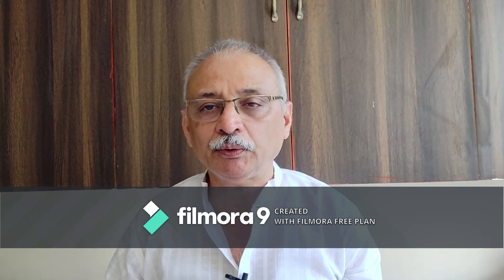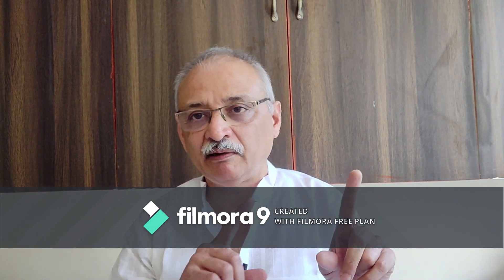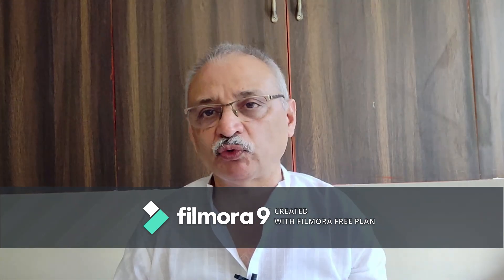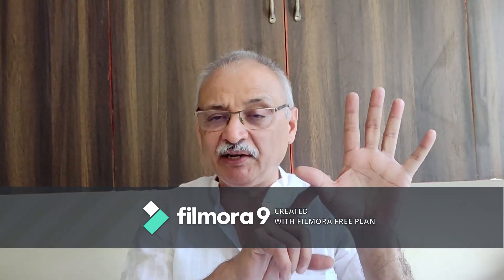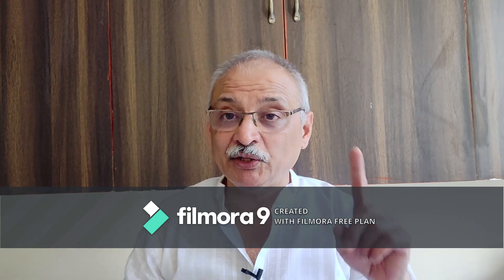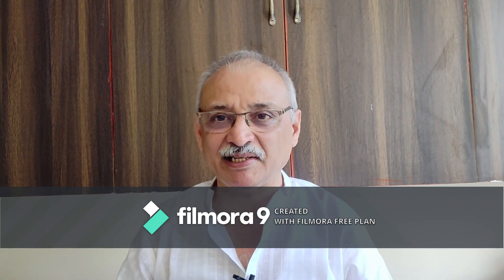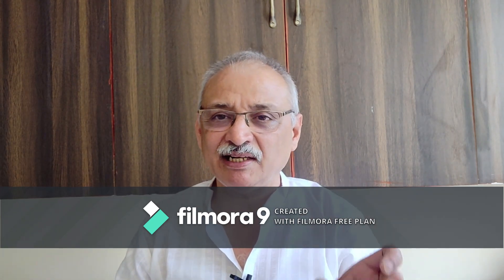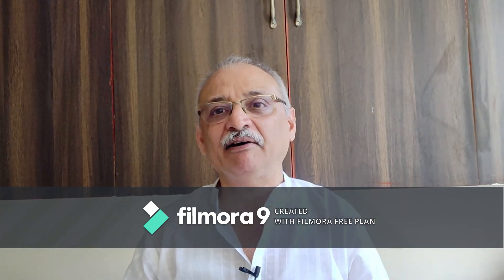21WAYS IN 21 DAYS.VIDEO 7(SIGNS OF A GOOD BREATH)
THIS VIDEO SHARES ABOUT THE SIGNS OF A GOOD BREATH.WE HAVE TO INCORPORATE THIS ON TO OUR BREATHING TO TAKE CHARGE OF OUR HEALTH